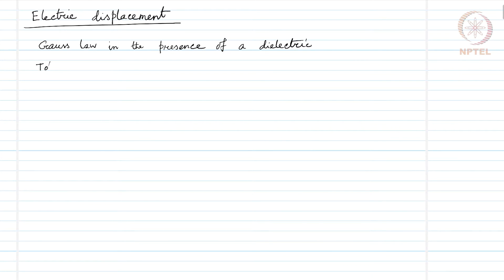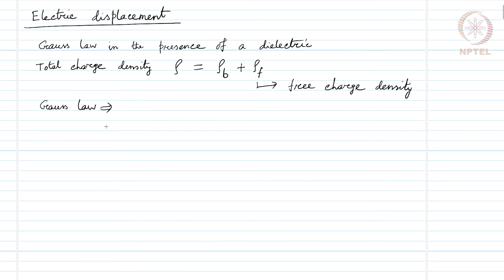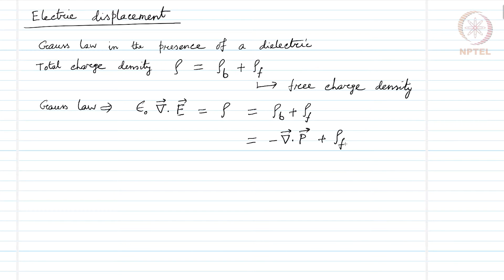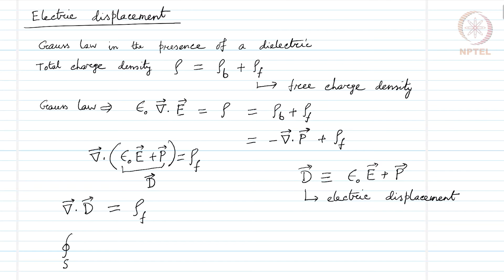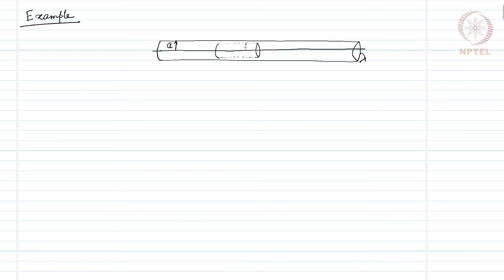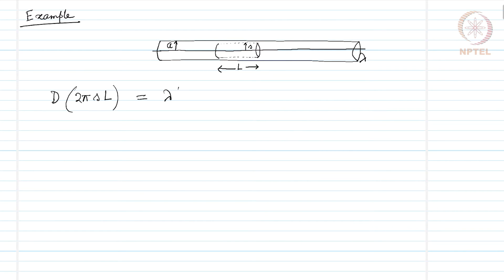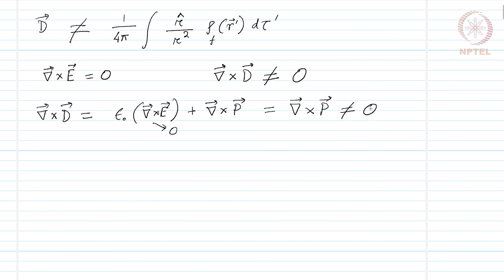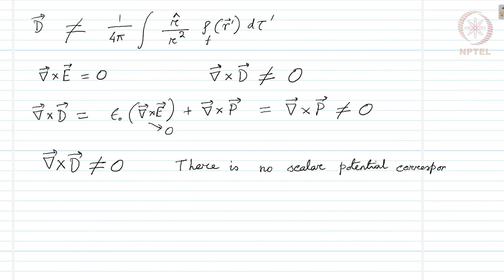Electric displacement vector and Gauss law